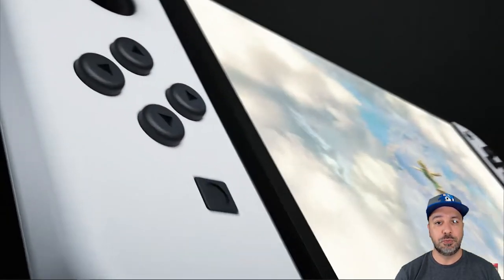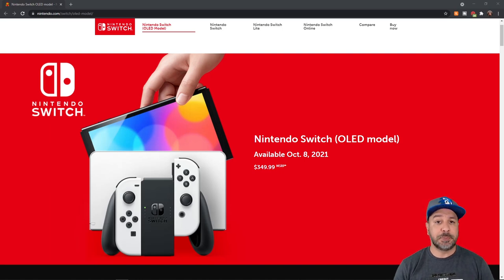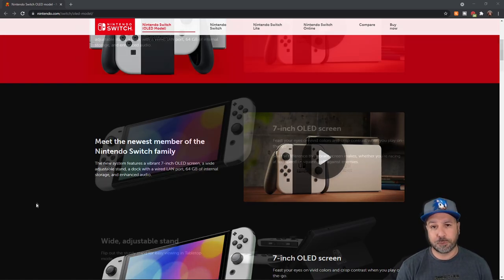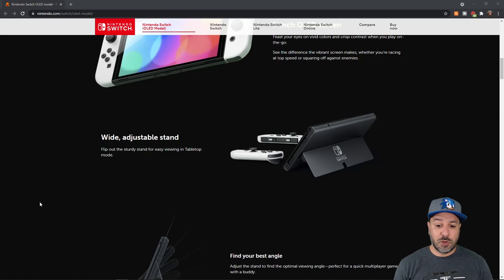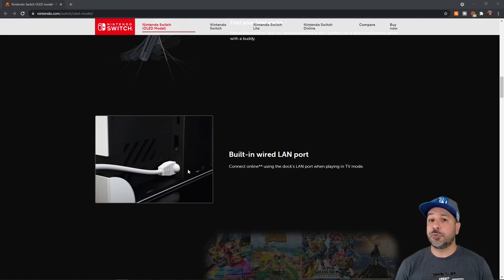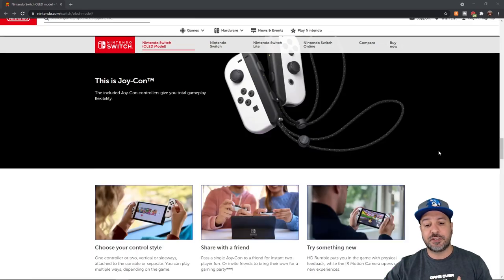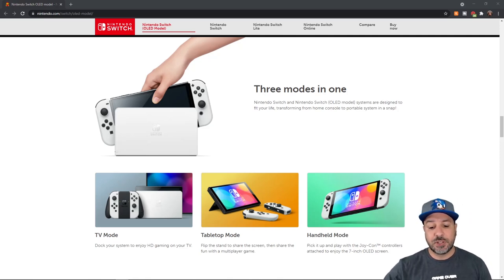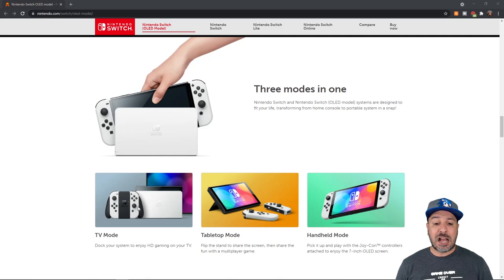NEW Nintendo Switch OLED Model Launching October 8th | New Nintendo Switch PRO SORTA...